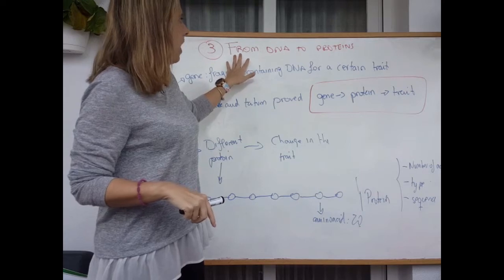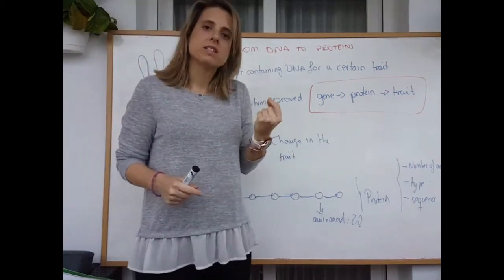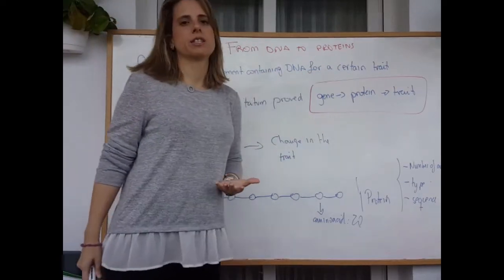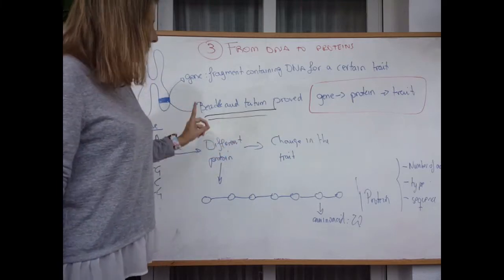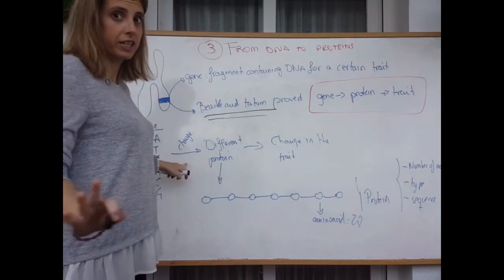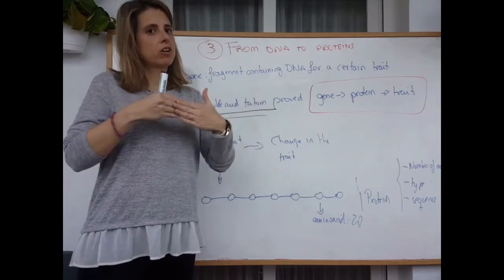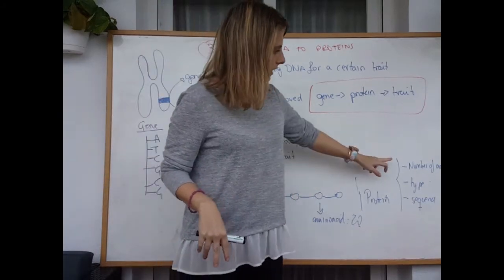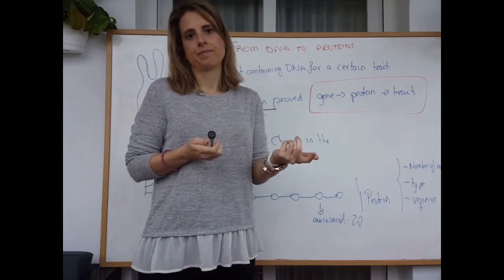23 de marzo de 2020